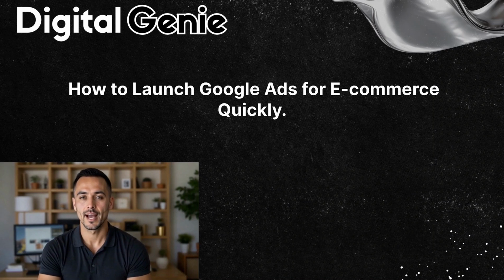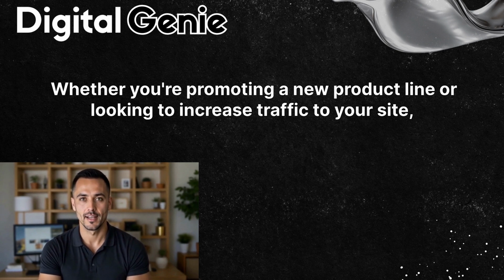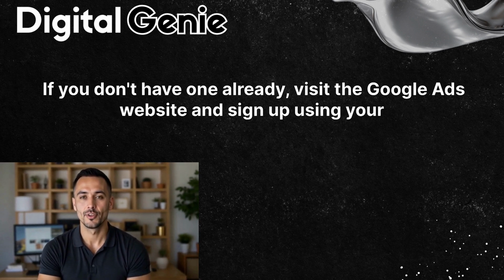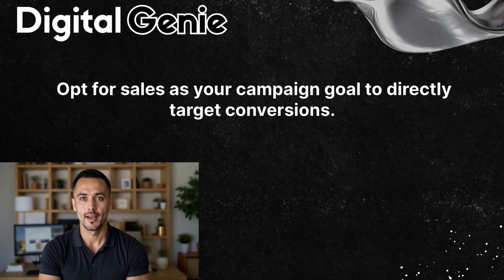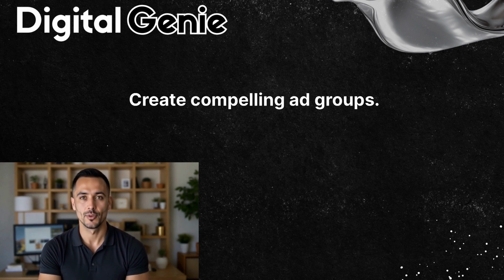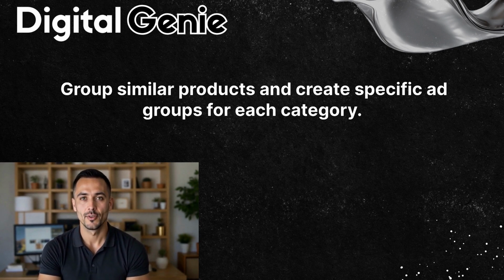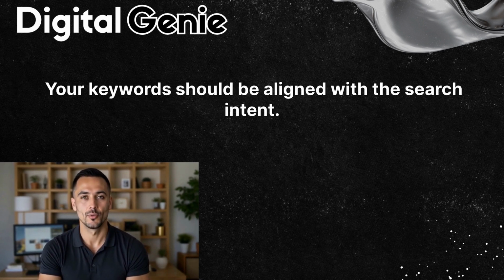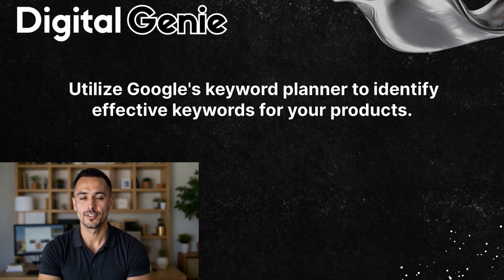How to Launch Google Ads for E commerce Quickly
"**Unlock the Secrets to Launching Google Ads for E-Commerce Instantly! 🚀**

Launching Google Ads for your e-commerce business has never been easier! In this video, we streamline the process from setting up your account to creating compelling ads that drive conversions. Whether you're introducing new product lines or boosting site traffic, our quick guide offers everything you need to launch successful campaigns swiftly.

Starting with your Google Ads account, we’ll walk you through each step: selecting campaign goals, types (like Search and Shopping), budget planning, and crafting precise, appealing ad copy. Plus, learn how effective targeting and robust analytics can dramatically enhance your results.

- 📈 Step-by-step guide to setting up Google Ads.
- 💰 Budgeting strategies for beginners.
- 🎯 Tips on targeting the right audience.
- ✍️ Techniques for writing compelling ad copy.
- 📊 Best practices for tracking and optimizing campaign performance.

Curious to jumpstart your e-commerce sales? Watch the video and follow our expert tips to get your Google Ads up and running quickly!

The primary search intent satisfied by this video is ""learn how to effectively launch Google Ads for e-commerce,"" catering to viewers wanting a simple, quick process to initiate their digital marketing campaigns.

With e-commerce sales steadily rising online, mastering Google Ads can set your business apart in this competitive landscape.

💬 What challenges have you faced when launching Google Ads? Share your experiences in the comments below!"